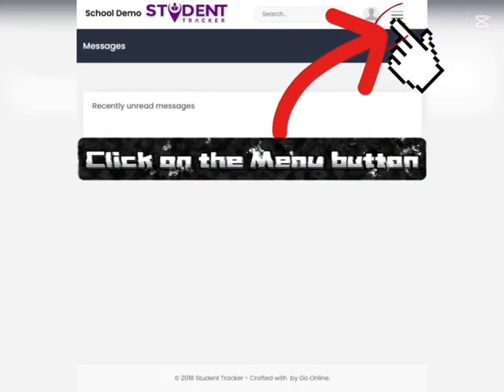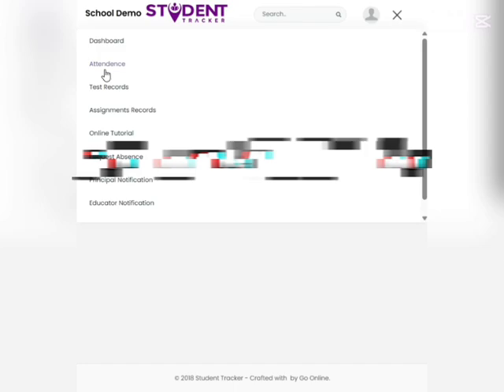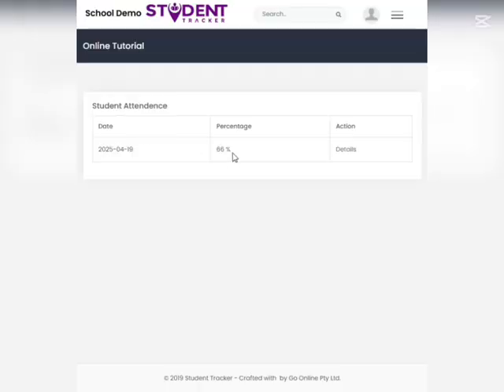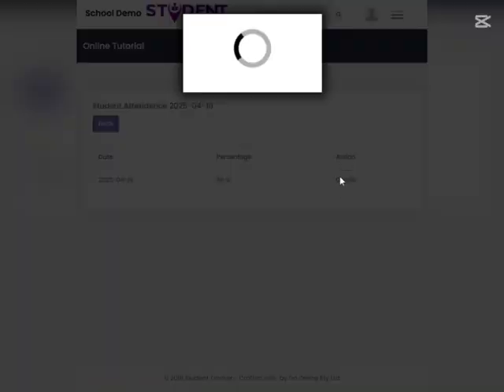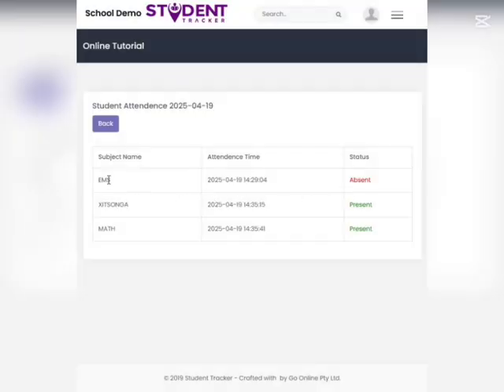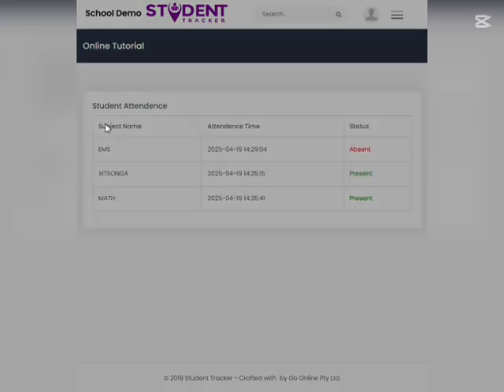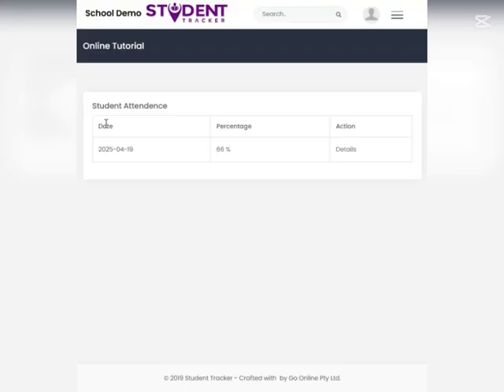How Attendance works in Parent Account_Student Tracker App_VID#2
NOTICE FOR [Parents]
Presenting Parents to our series video that will help parents on how to use and understand Student Tracker App better.

Here is a video to guide you on HOW ATTENDANCE WORKS In The Parent Account.

Student Tracker is a tool designed by Go Online Pty (Ltd), used by School Principals, educators, parents & students to monitor and track student progress in various areas such as attendance, grades, behavior, and academic performance. It helps teachers and administrators to easily access and analyze student data, identify areas of improvement, and provide targeted support to students. Student Tracker can help improve student outcomes by ensuring that they are receiving the necessary resources and interventions to succeed. @GoOnlineptyltd

You can also join our WhatsApp channel to keep informed.
for further assistance in logging in or any inquires contact Mr V II Tlakula